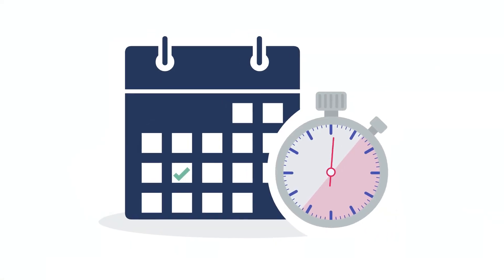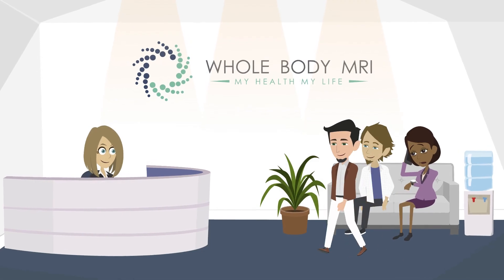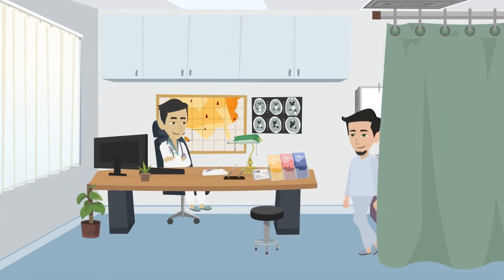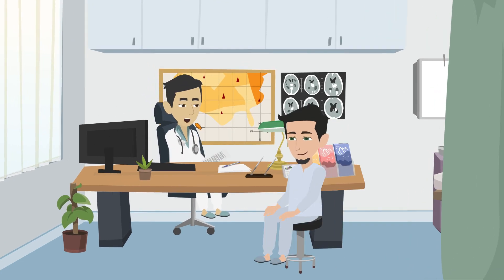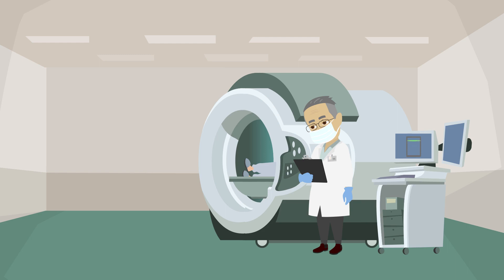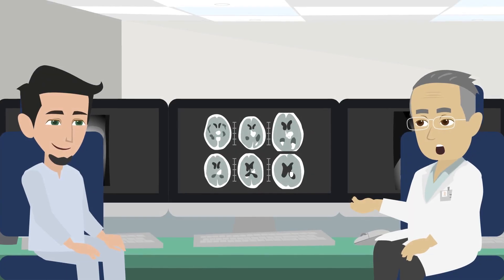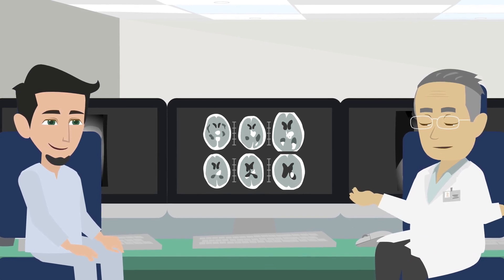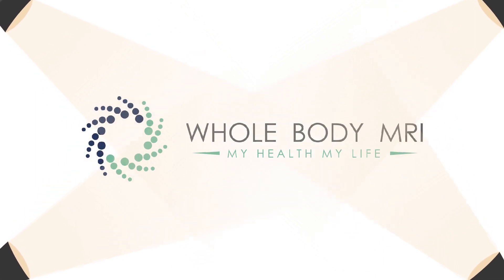Whole Body MRI How It Works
Screening and detection saves lives